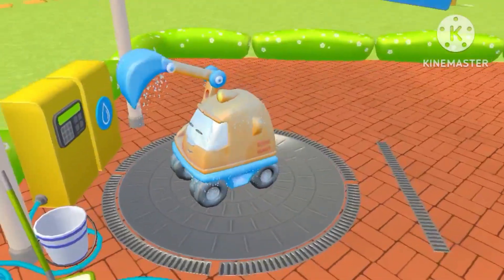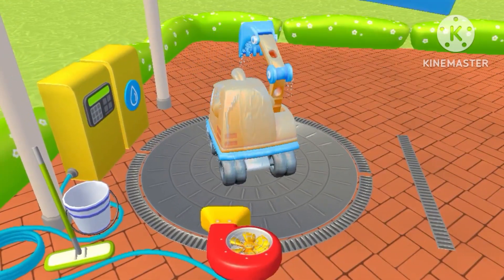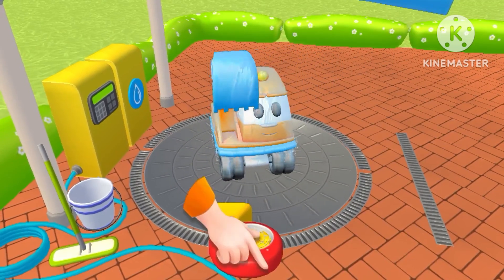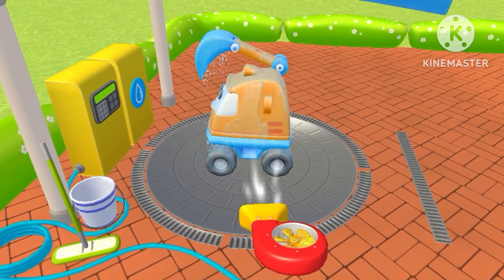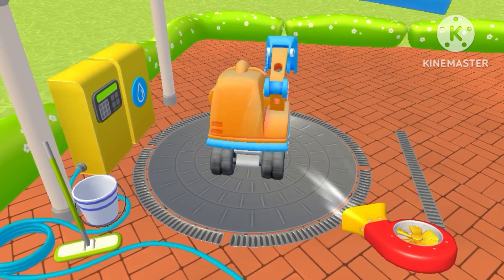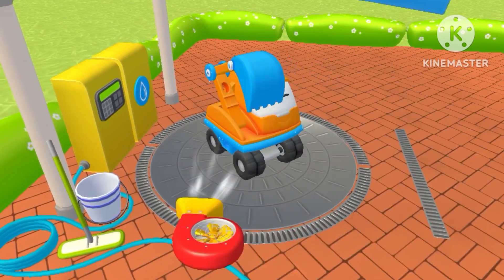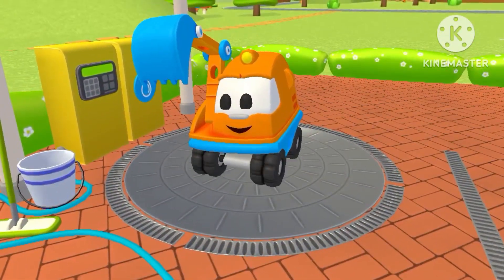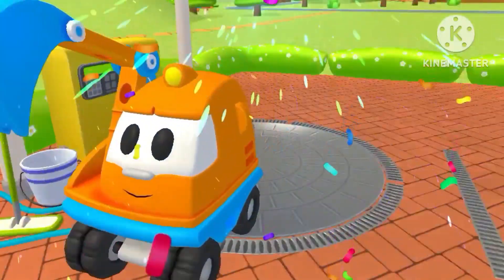truck washing, truck , kids study rhymes cartoon toys nursery kids song,